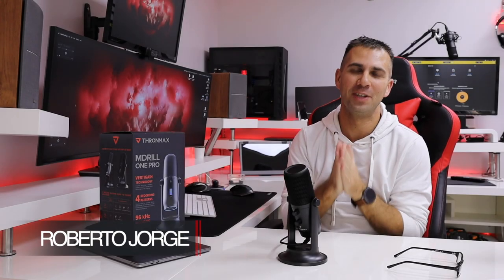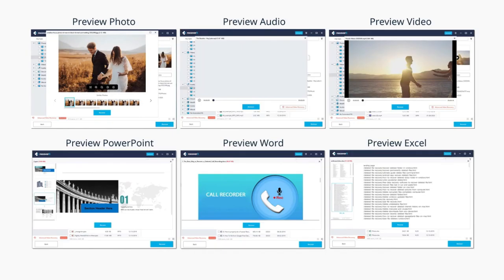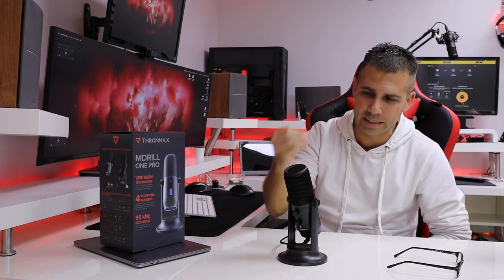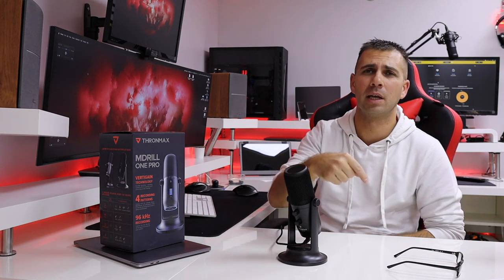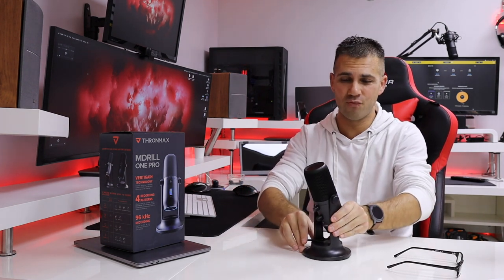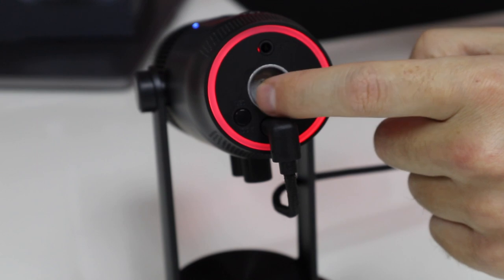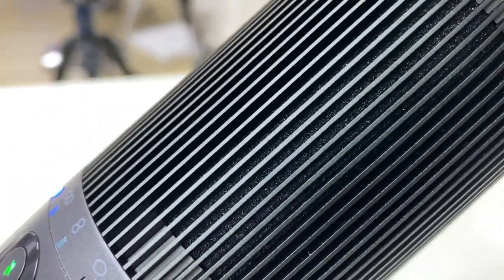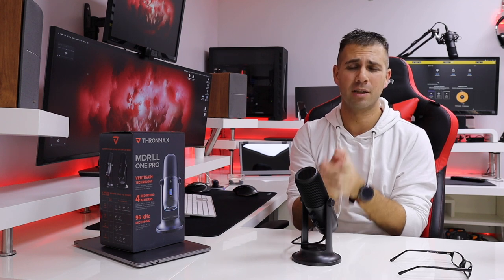SPECTACULAR Microphone Thronmax Mdrill One PRO | Full Review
Thronmax Mdrill One PRO

✅ SUGGESTED VIDEOS  ✅

✅ RECORDING GEAR: ✅